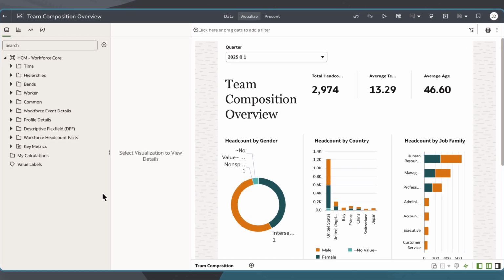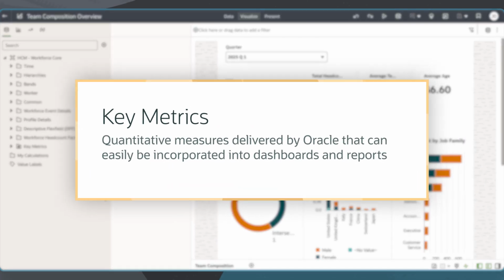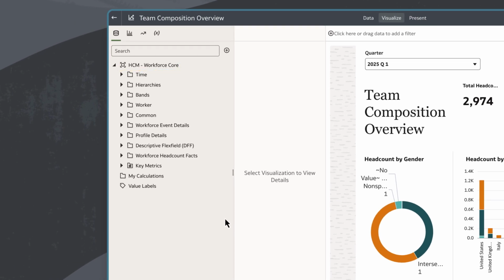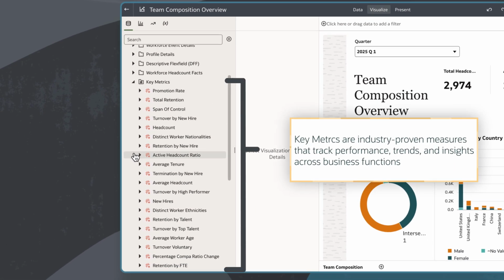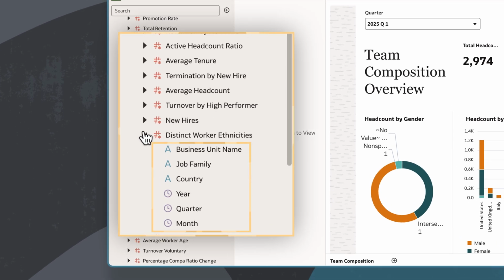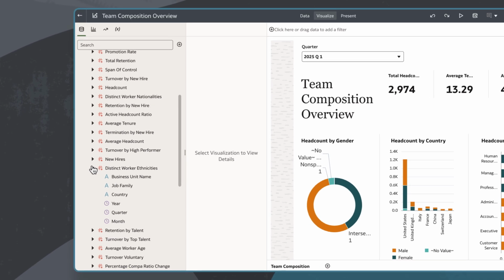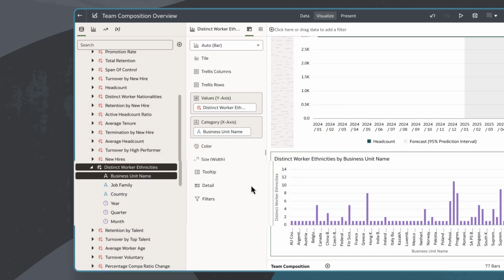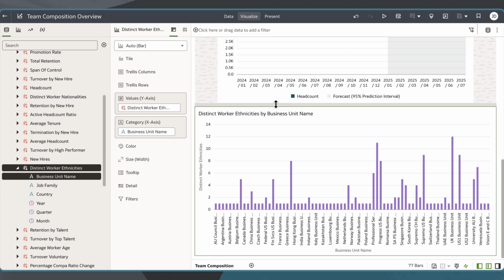Find and Use Prebuilt Metrics in Oracle Fusion Data Intelligence: Demo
In this tutorial, we’ll find and use prebuilt Key Metrics in the Oracle Fusion Data Intelligence (FDI) application. Key Metrics are industry-proven measures that track performance, trends, and insights across various business functions. Oracle can easily incorporate Key Metrics into dashboards and reports. This tutorial takes the viewer through the process of finding these measures and incorporating them into analysis.